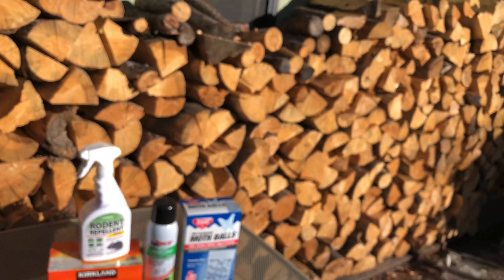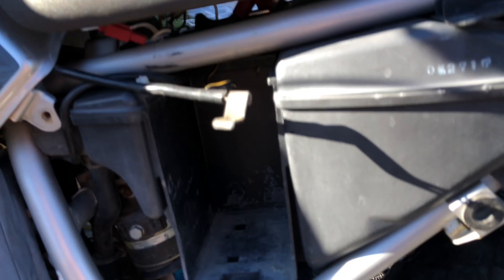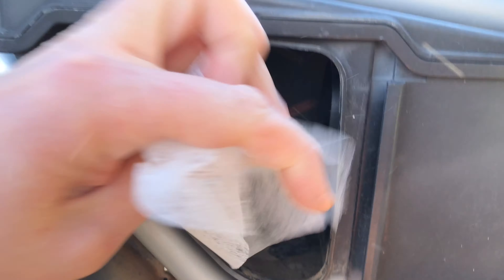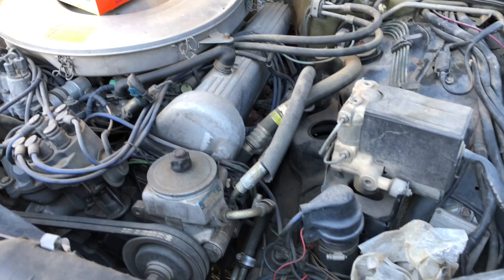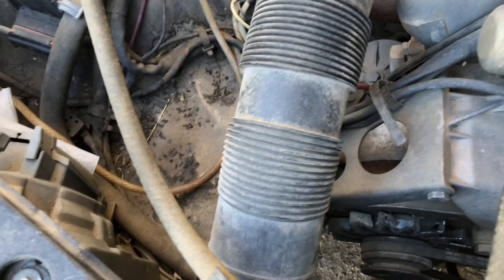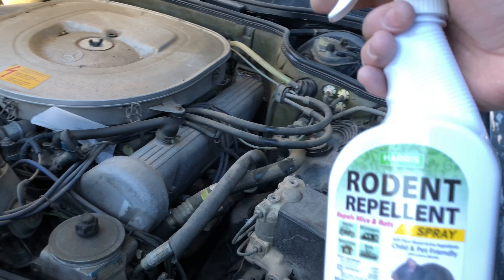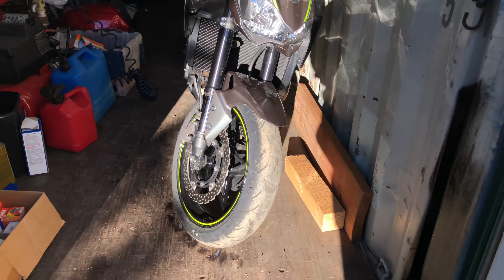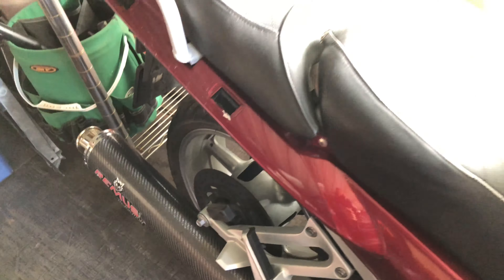How to Keep Mice Out of Your | Car | Motorcycle | Storage Areas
How to keep mice out of your House, Car, Motorcycle, Shed, RV, Camper and other places.
To keep mice away and deter them from nesting over the years I have used many products and
I found these to work best.
Peppermint Spray, Fabric Softener and Mothballs.
Spray Peppermint once a week, replace Fabric Softener and Mothballs Monthly.